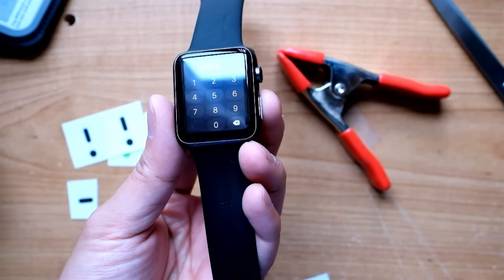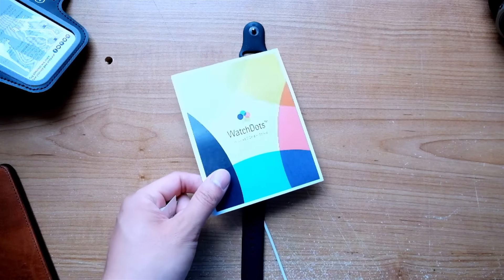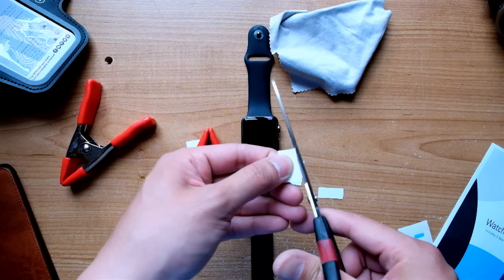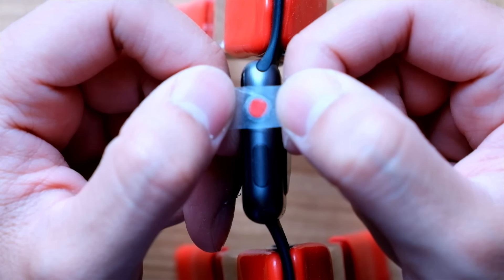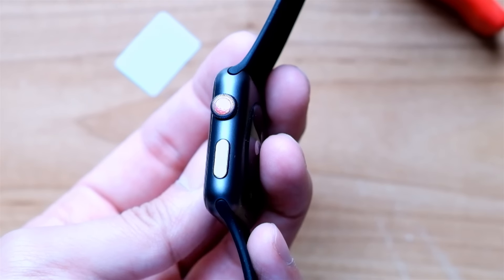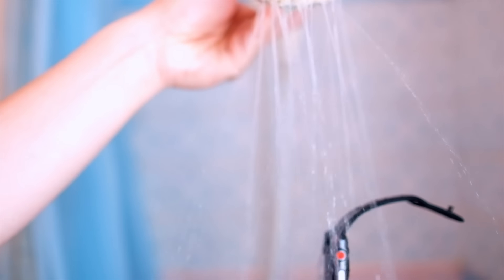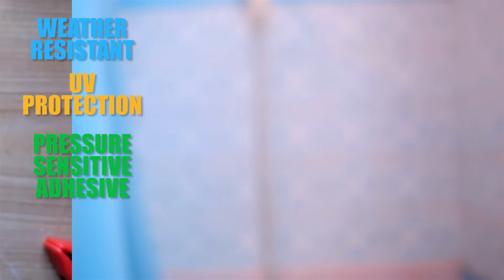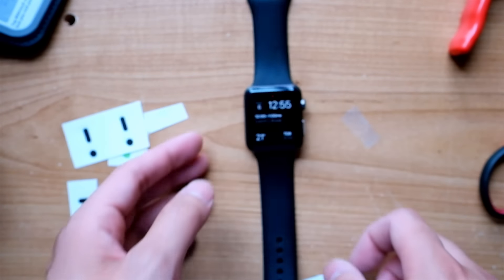WatchDots Skin for Apple Watch - Review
Add a subtle flare of colour to your Apple Watch with WatchDots. They're high quality stickers that go onto your digital crown and sleep/wake button.

I tested out the red/white combination and ended up with the black/white in the end. They come in pink, green, blue, white, black, and red. You can pick up a pair for $10 and they come in a set of 3 in case you mess up!